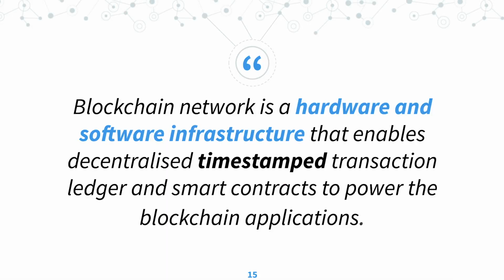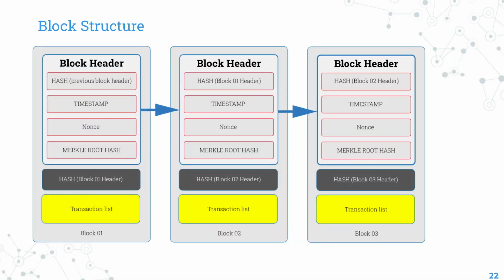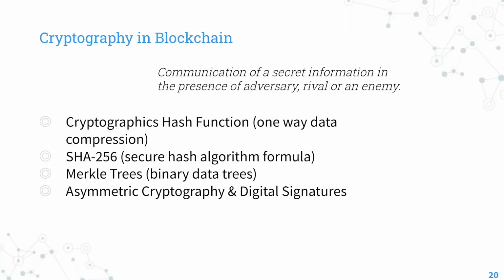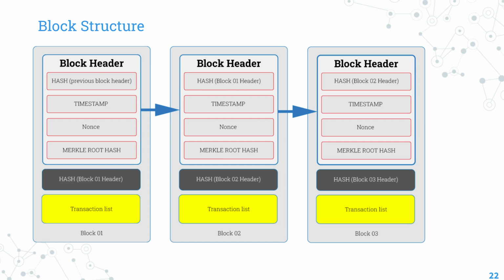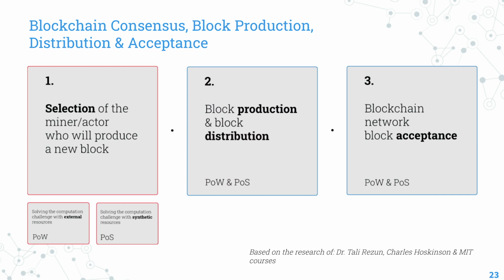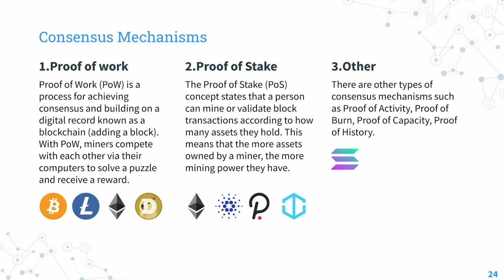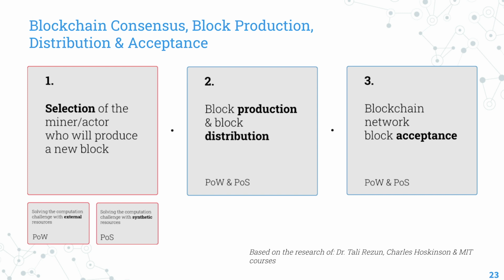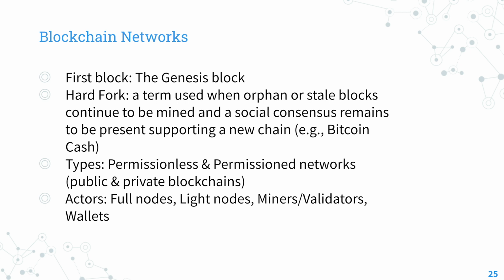Introduction to Web3 | Module 4 | Blockchain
Blockchain Technology Fundamentals

This lecture, created by Dr. Tali Režun, provides an overview of the basics of blockchain technology. "Introduction to Web3" is a collection of lectures designed to bridge the gap between complex Web3 theory and a more accessible understanding. Initially prepared for COTRUGLI Business School MBA students, these lectures are now freely available to anyone interested in gaining knowledge about this emerging technology.

The video defines a blockchain as a decentralized, timestamped ledger that enables trust and accountability through cryptography and consensus mechanisms. It details key design features such as cryptographic hash functions, Merkle trees, and the structure of a block. The lecture also explains the two main consensus mechanisms, Proof of Work (PoW) and Proof of Stake (PoS), and defines key network terms like "Genesis block," "hard fork," and the different roles of network actors.

Follow Tali:
- X: @talirezun